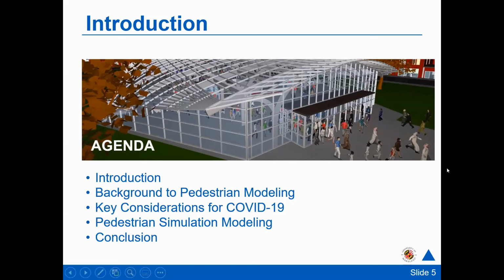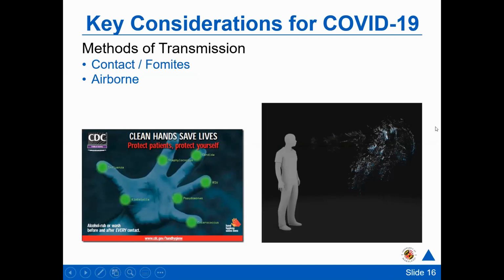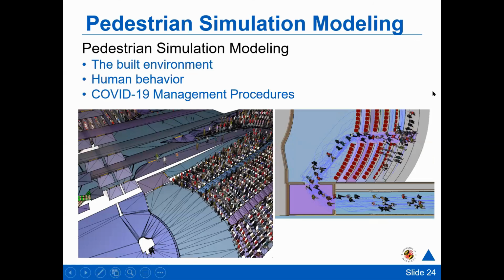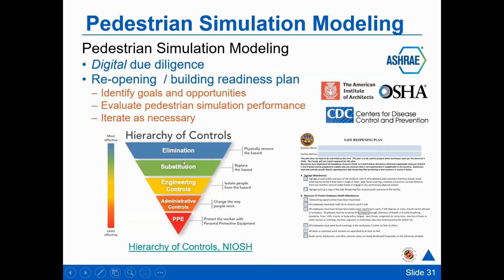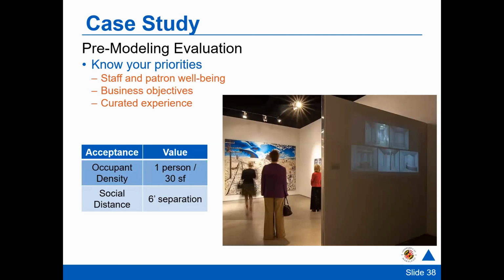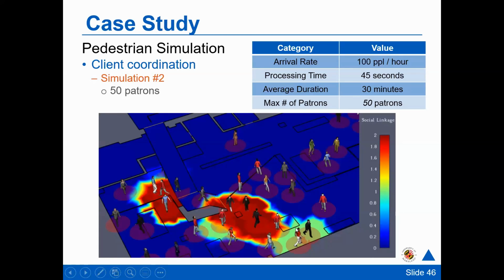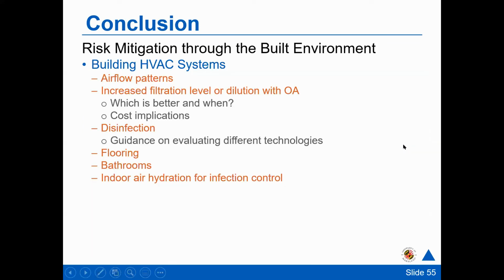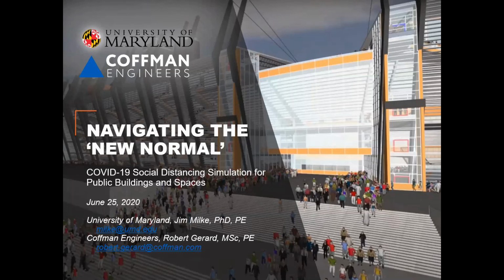COVID 19 Computational Distancing Simulation